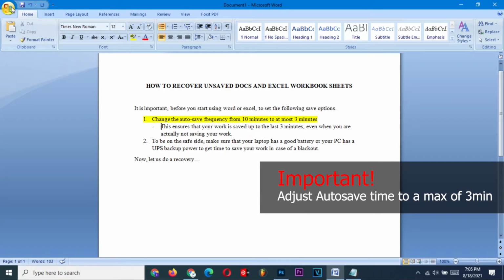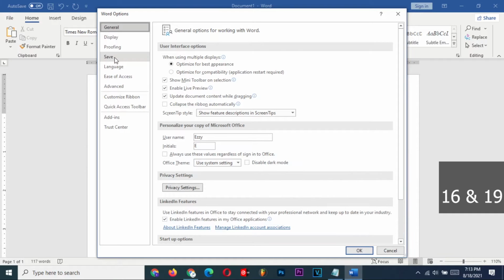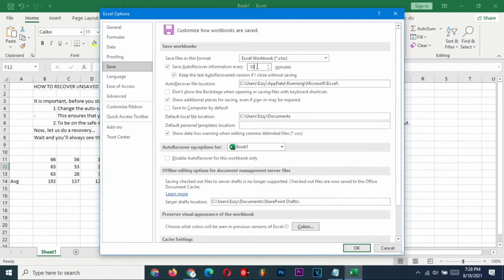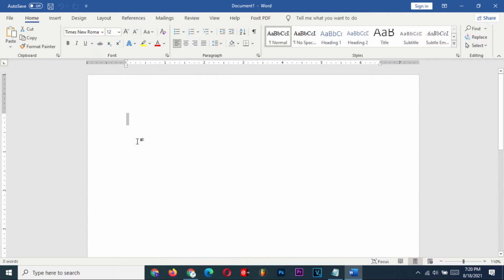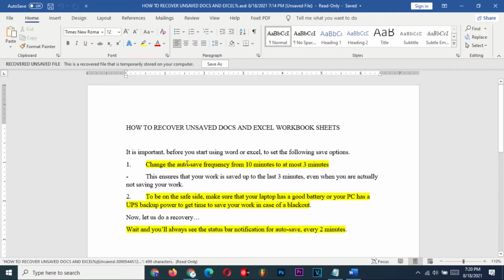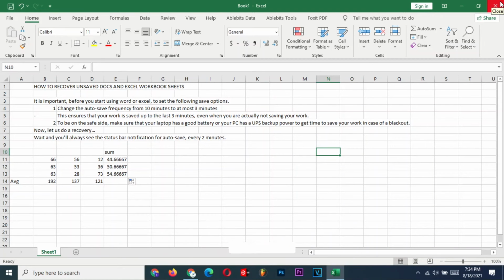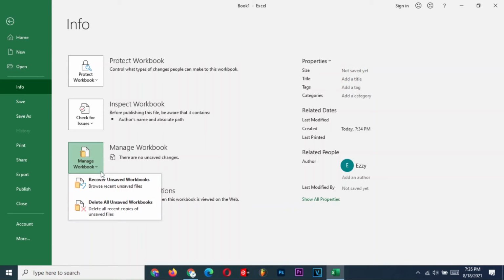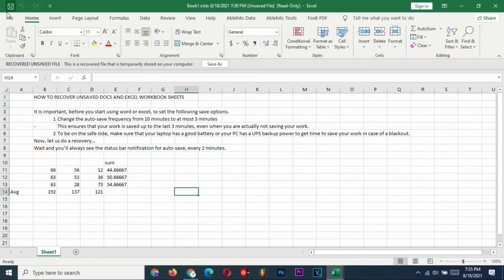Recover DELETED or UNSAVED Word Document and LOST Excel Workbook file - Office 2007 to 2021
Learn how to easily recover:
- Unsaved Word document and Excel Workbook file (if you clicked "don't save")
- Deleted Office Document and Excel sheet files (accidentally deleted a file)
- Lost (incase computer restarts, shuts down, or power goes off)

Using the autosave or autorecovery option in All office versions from office 2007, 2010, 2013, 2016, 2019 and office 2021, you can recover any unsaved, deleted, or lost files. This video will show you how to set your auto recovery time, access unsaved and deleted files, and recover lost documents and workbook files in Microsoft office word and excel in  a few seconds.

For Office 2007 users, you can just copy the file location in your autorecovery options and then paste it in file explorer to access your unsaved files. Unsaved files are stored in the ASD format in Microsoft office word.

Please raise your Queries and Compliments in the comment section.

Regards,
FourniLearn (Fourni Learn)